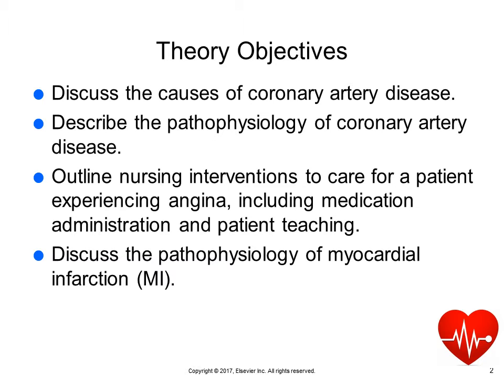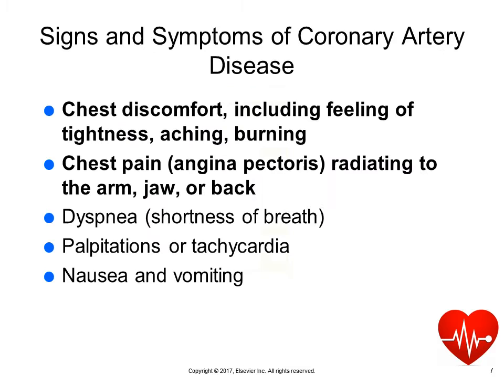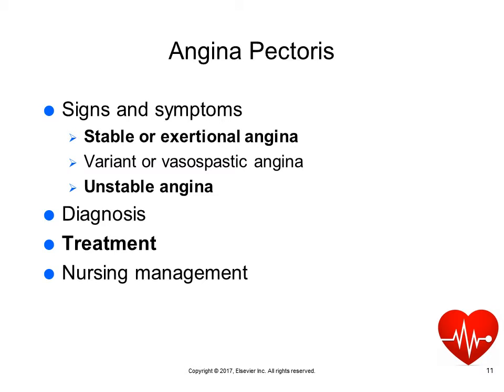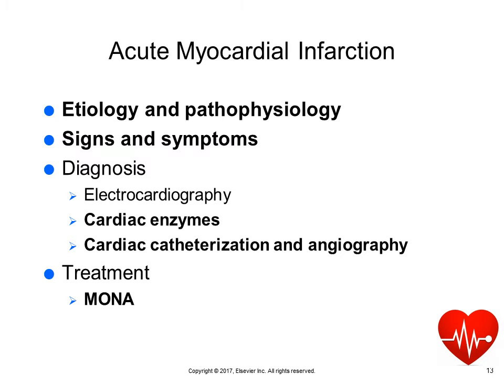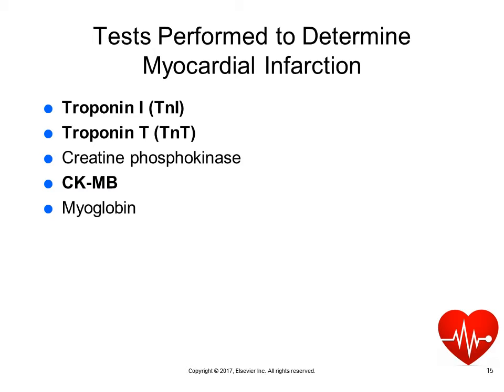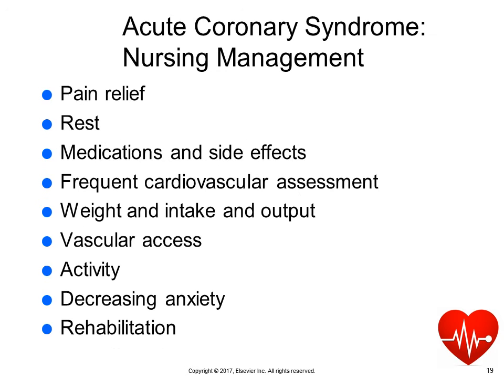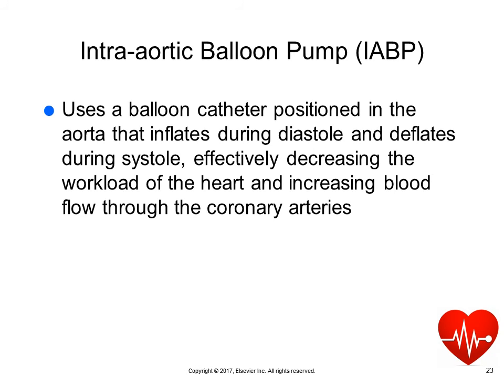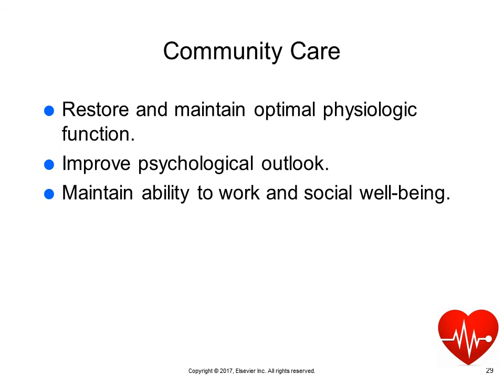deWit Chapter 020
Coronary Artery Disease and Cardiac Surgery highlighted lecture.